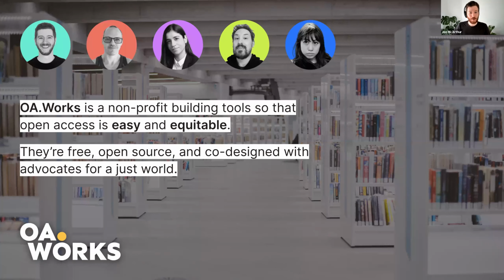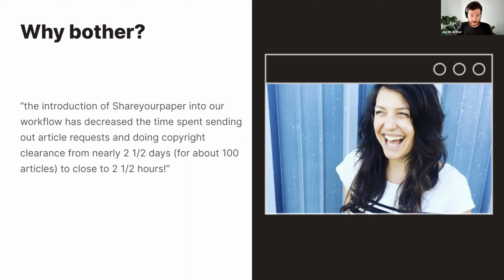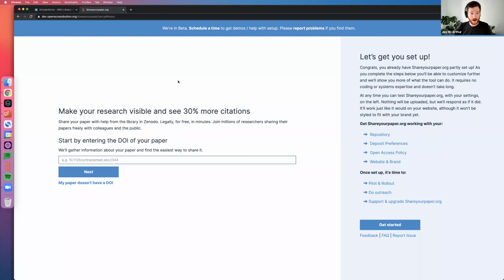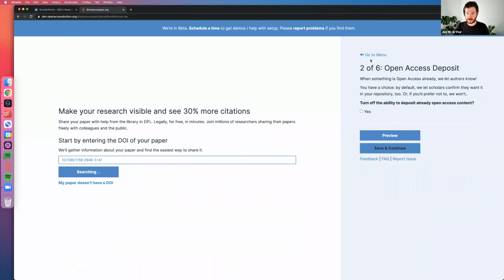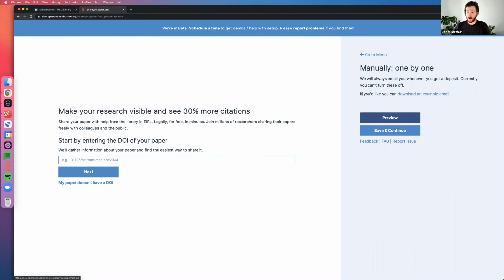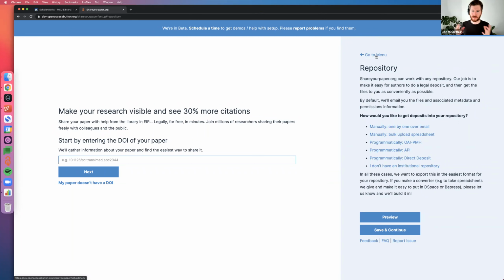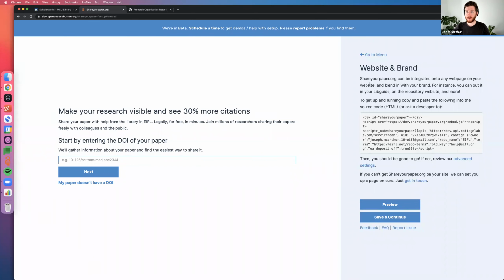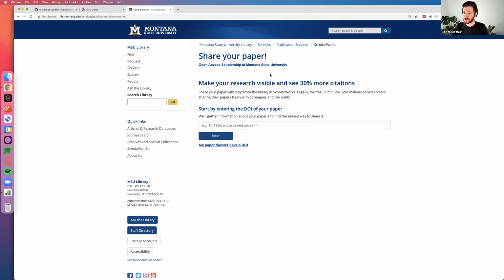Shareyourpaper.org - repository setup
Shareyourpaper.org automates repository deposit workflows for journal articles — metadata entry, permissions, and version checking. Repositories can use this self-setup system and adjust the workflow to their liking. Joe McArthur, OA. Works Director, walks us through different options and set-up processes for each one of them. Shareyourpaper.org is free, open source and community owned.